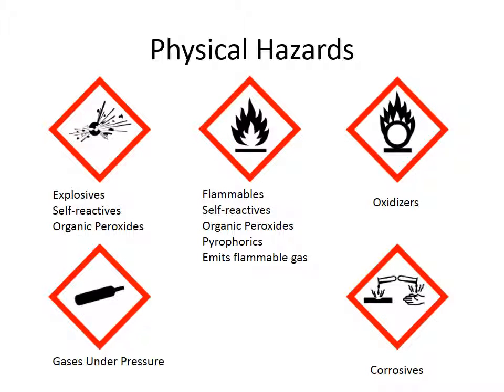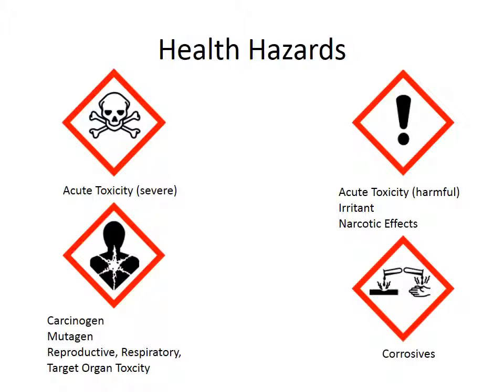SCI215 02 Youtube Video Adults